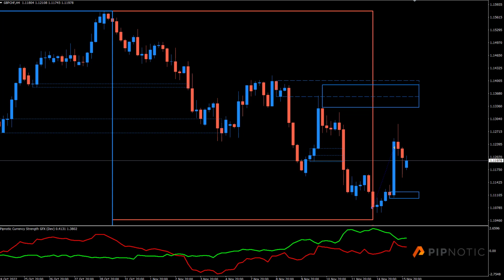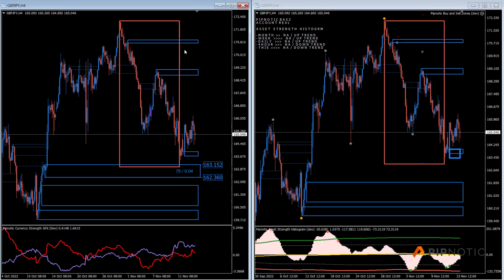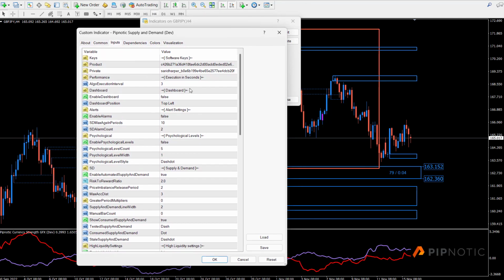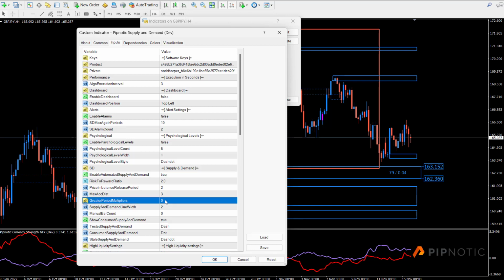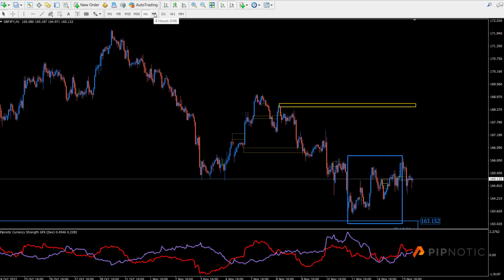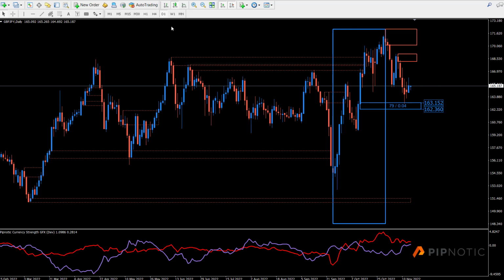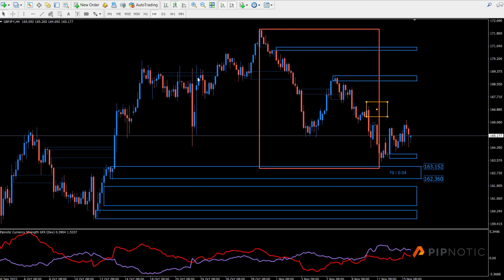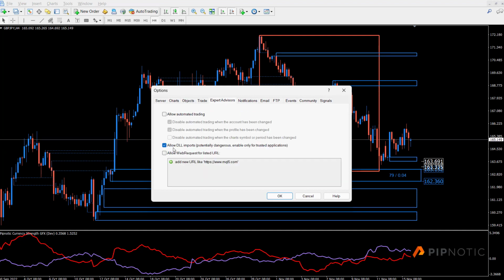Premium buy and sell zone analysis, 16th November 2022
Hey folks,

In this video, I go over our pairs we are watching and review how they are all doing. We had a fill and the others are still pending, and they will continue to be monitored until they are filled or invalidated. We will also spend a moment going over some of the software configuration options.